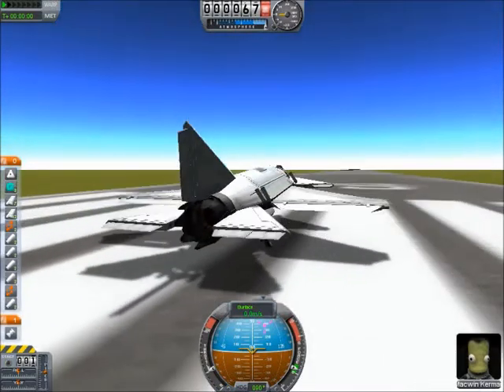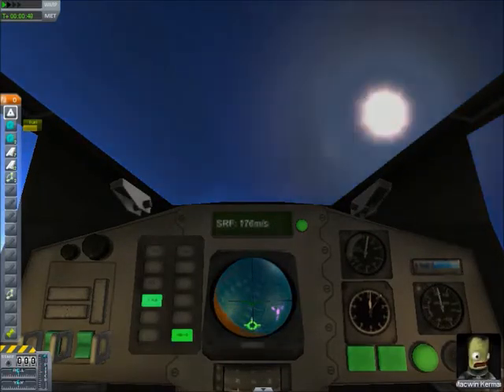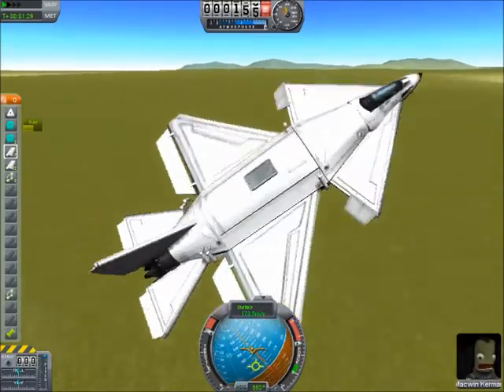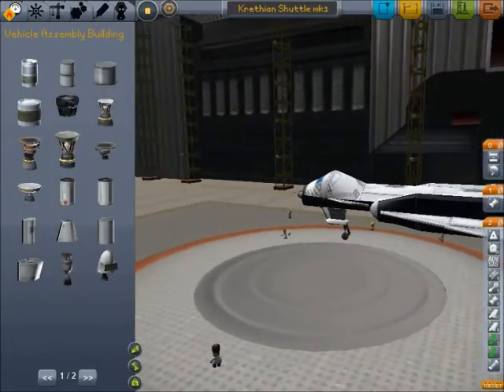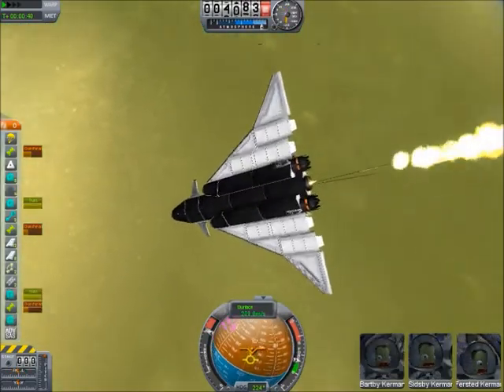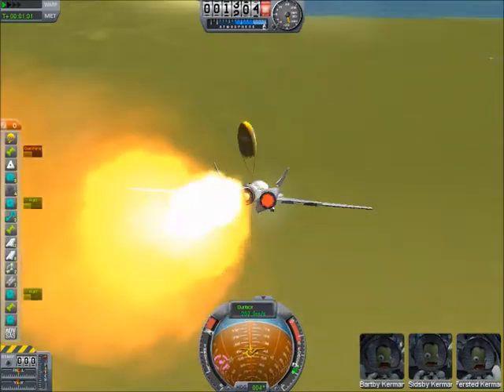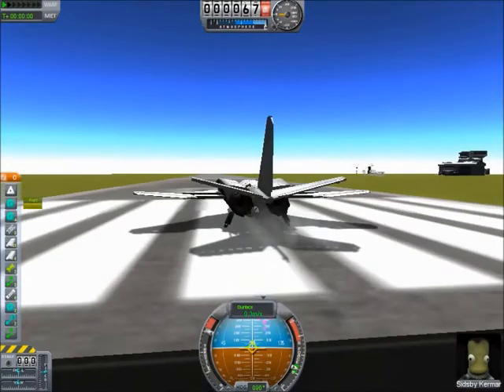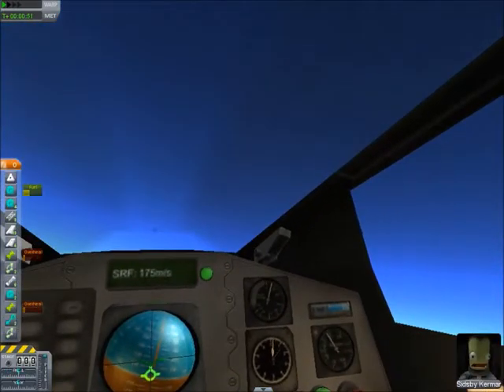KSP - A few planes & closer look at IVA stuff/I am happy with 0.17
So I designed a few things, including a VTO (no landing vertically) plane that rolls too fast for its own good, a shuttle that doesn't work (because the thrust is above the center of mass, oops), and a nice fun-to-fly fighter jet thing.

(Note, the VTO plane hasn't been posted at time of publishing this video, but I am working on it.)